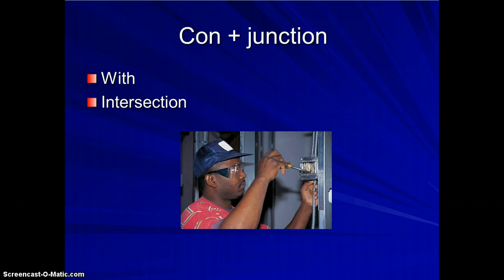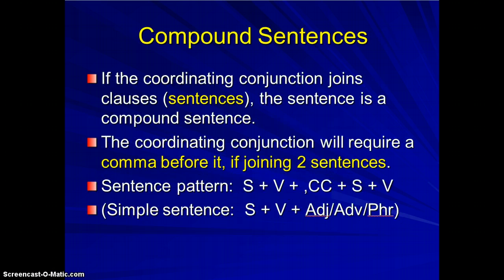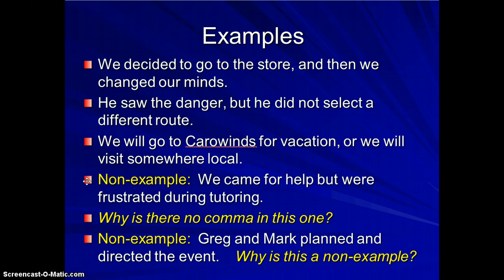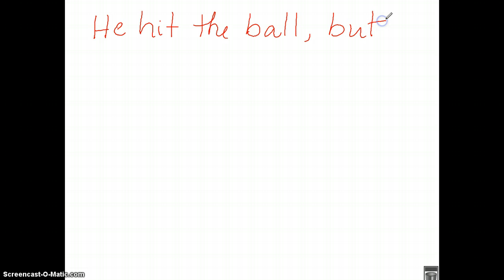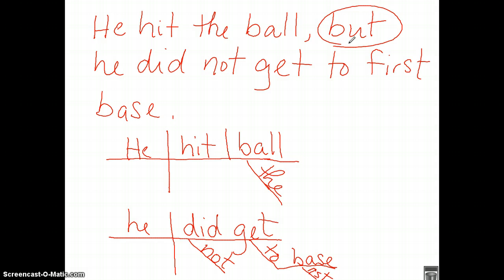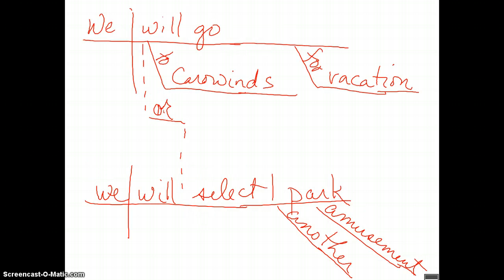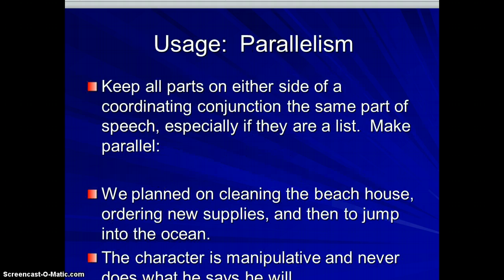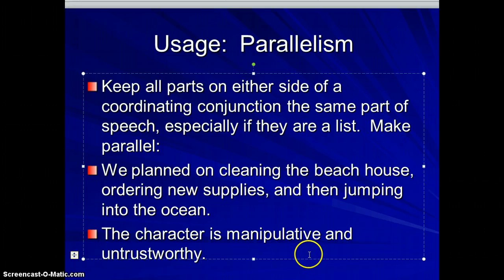Coordinating Conjunction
grammar, writing